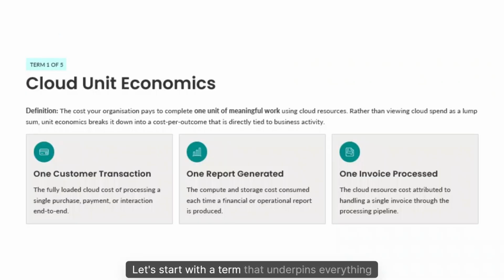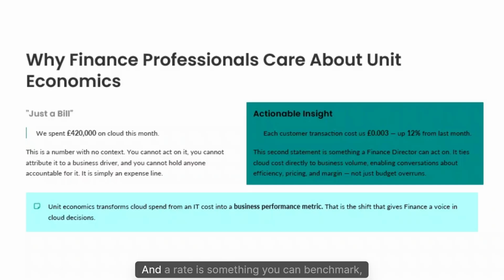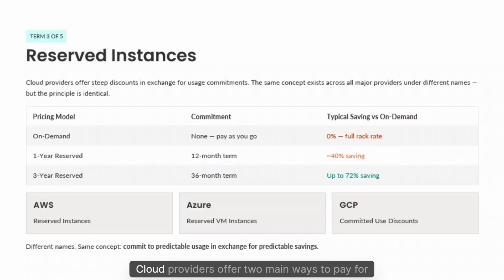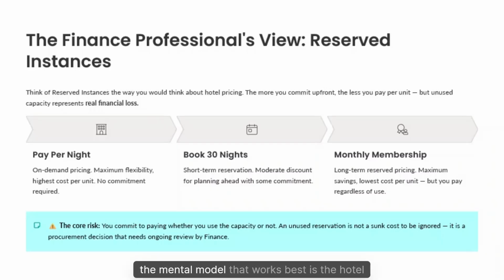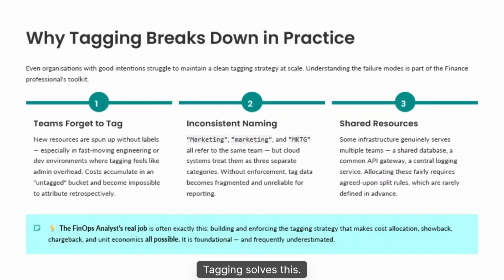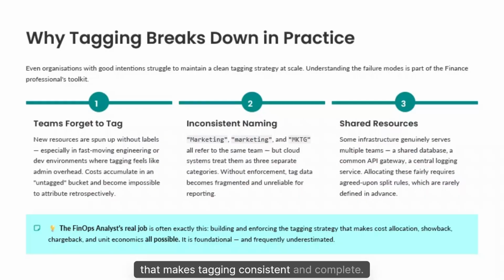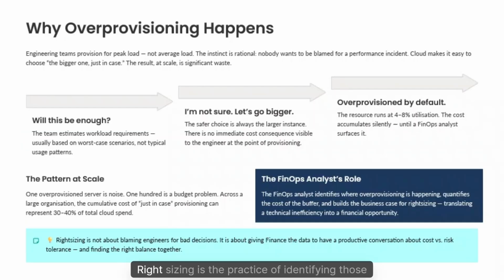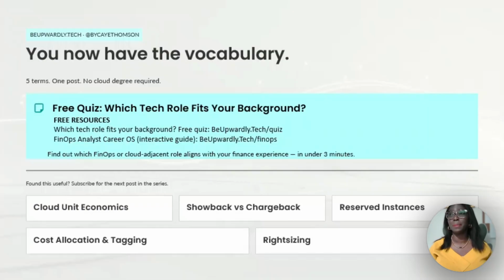Understanding FinOps Basics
🚀 Understanding FinOps Basics (Beginner-Friendly Guide)

What is FinOps — and why is everyone suddenly talking about it?

If you're looking to break into tech without coding, FinOps is one of the most in-demand and highest-paying roles right now.

In this video, I break down FinOps in the simplest way possible — no jargon, no assumptions.

💡 In this video, you’ll learn:
What FinOps actually is (in plain English)
How companies manage cloud costs
The role of a FinOps Analyst
Real examples of cost optimisation
Why FinOps is growing so fast
How you can transition into FinOps (without coding)
🎯 Who this is for:
Non-technical professionals transitioning into tech
Business Analysts, PMOs, Finance professionals
Anyone working with cloud, budgets, or IT teams
People looking for high-paying tech roles without coding
🔥 Why FinOps matters

Cloud spend is one of the biggest costs for modern companies.

FinOps sits at the intersection of:
👉 Finance
👉 Technology
👉 Business

And companies NEED people who can understand all three.

That’s why FinOps roles are growing rapidly — and why salaries are increasing.

📘 Start building your tech + FinOps knowledge:

👉 Find out if FinOps is right for you (Free Quiz + Guide)
Take the 2-minute assessment and get your free FinOps starter guide:

Tech explained simply — for people who don’t code.

🧠 Keywords (SEO):

finops explained
what is finops
finops for beginners
cloud cost optimisation
aws cost management
finops analyst role
finops career
non technical tech jobs
cloud cost management

💬 Let’s connect:

If this helped you understand FinOps better, comment:

👉 “FINOPS” or your biggest takeaway